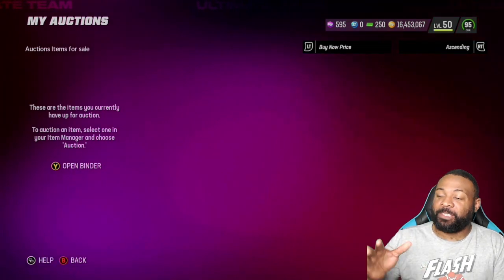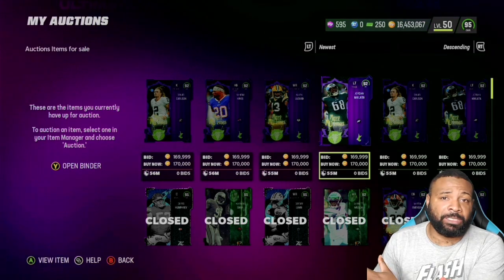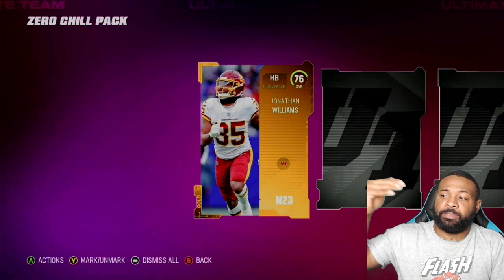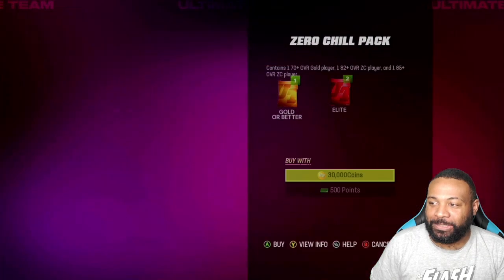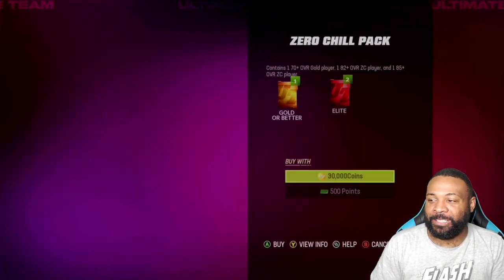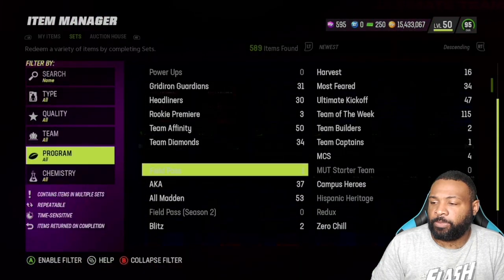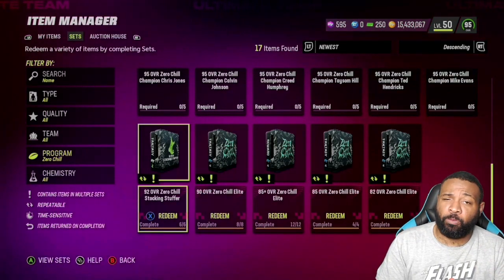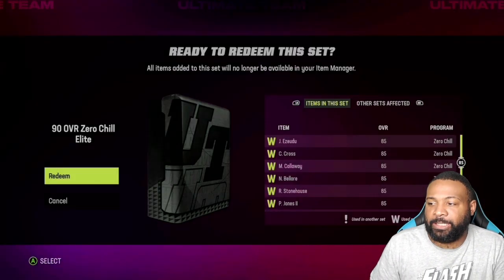*HUGGE PULL* THIS METHOD HAS ACTUALLY BEEN GOING CRAZY FOR ME!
IN THIS VIDEO WE GO THROUGH A PACK METHOD THAT WE HAVE BEEN DOING FOR THE LAST COUPLE OF DAYS THAT HAS BEEN GOING CRAZY